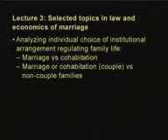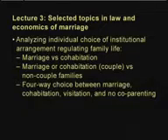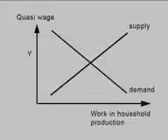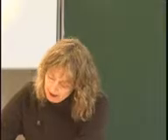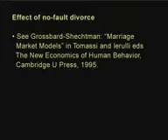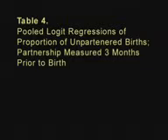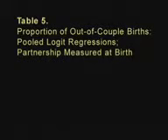Prof Grossbard on Economics of Law and Marriage, Lecture 3 in Munich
Third lecture on economics of marriage and cohabitation by Shoshana Grossbard. At the graduate school of economics of Ludwig Maximilian Univ, Munich, 2007. Video organized by CESifo.